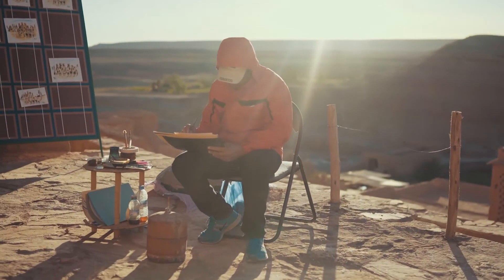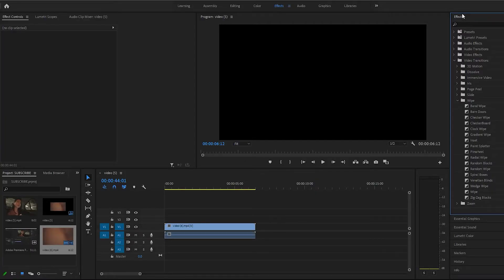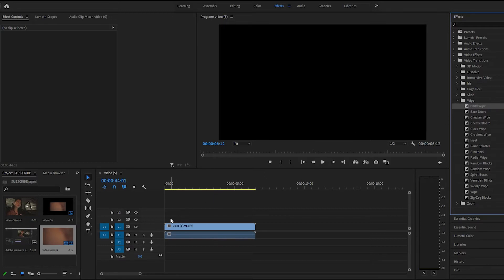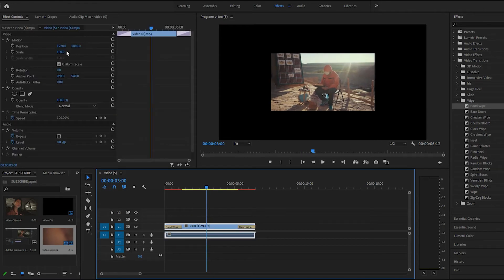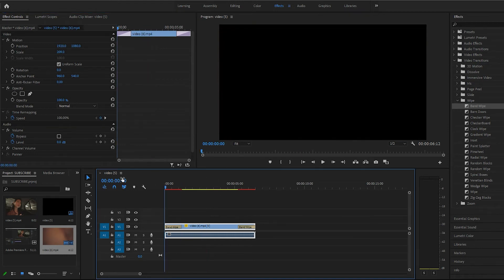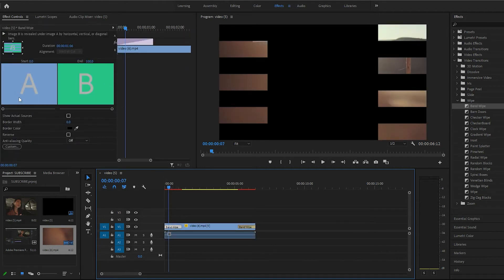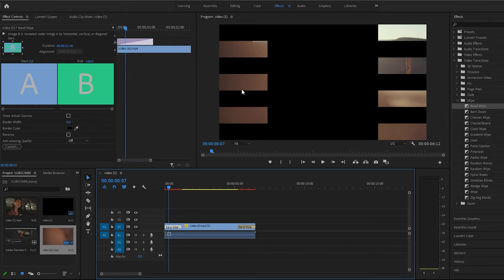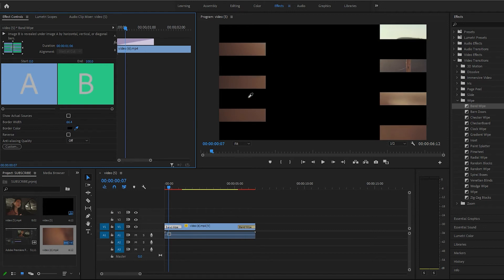Band Wipe Transition In Premiere Pro